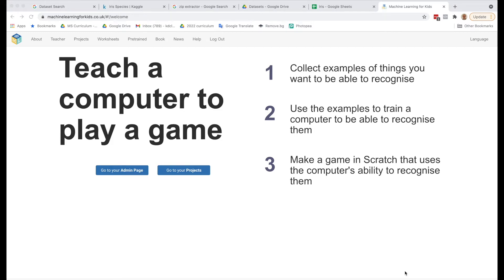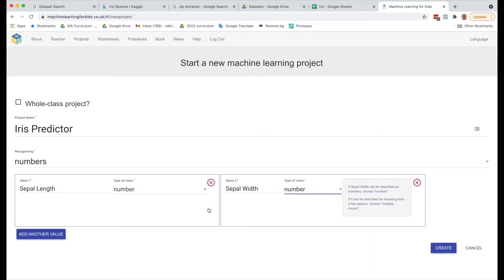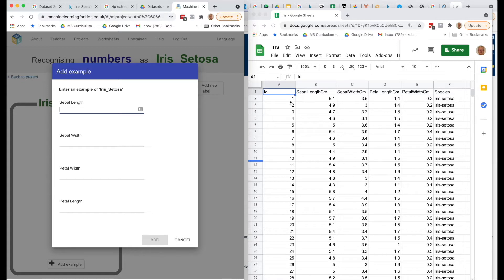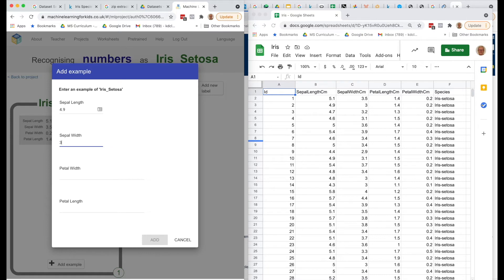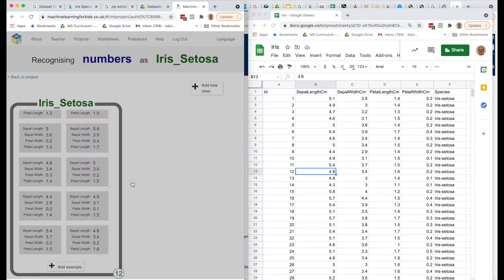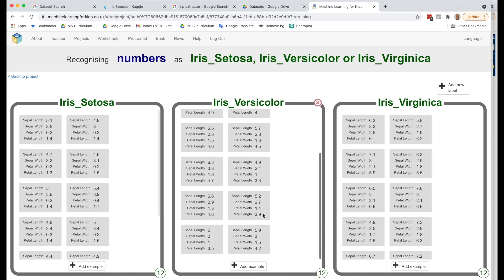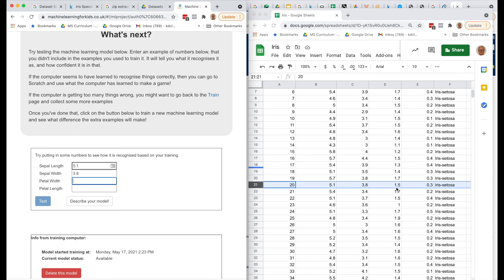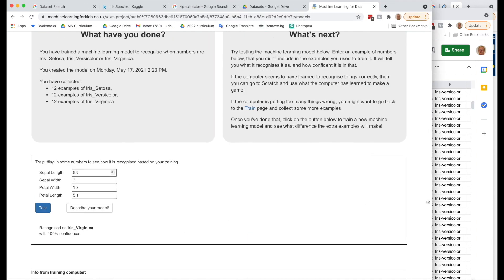AI Tutorial: Training a Public Dataset | Technovation AI tutorials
Learn how to find a public dataset to train an AI model in Machine Learning for Kids. Technovation is the global tech education nonprofit that inspires girls to be leaders and problem solvers in their lives and their community ➡️